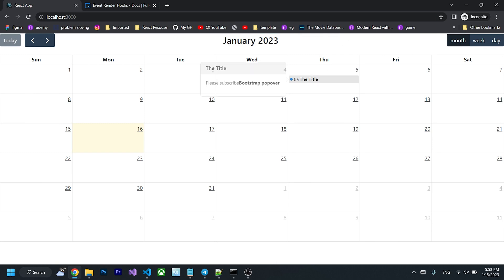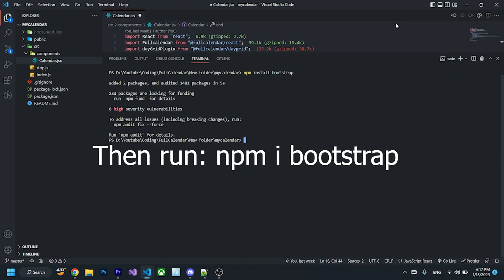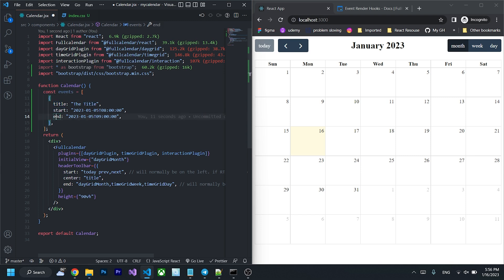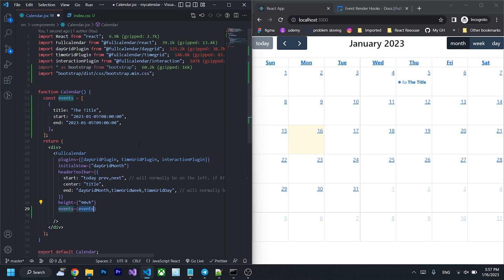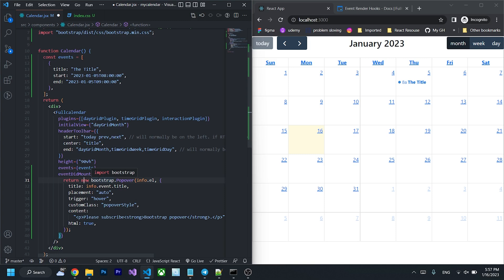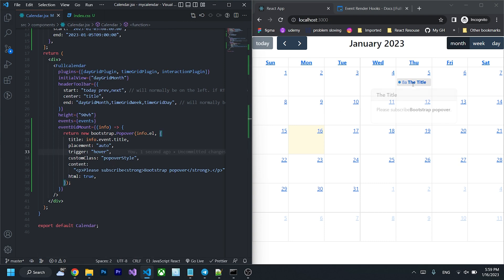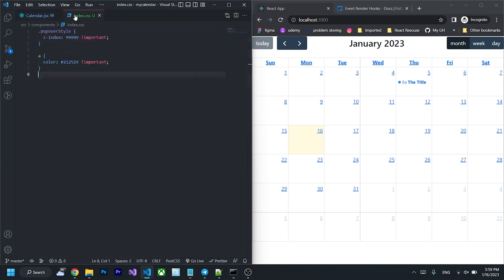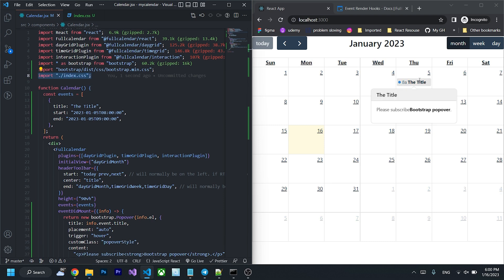How To Add PopOver To FullCalendar (reactjs-fullcalendar)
In this video i'm going to show you guys how to add popover to fullcalendar.

Source Code:   pin under comment

Bootstrap Popover Plugin
Popovers - Bootstrap
React Bootstrap Popover in FullCalendar React
Docs Event Popover
fullcalendar-popover-solution
calendar popup
calendar popup in selenium
calendar popup in excel
google calendar popup reminder
js calendar
js calendar tutorial
javascript calendar with events
javascript calendar scheduler
javascript calendar datepicker
javascript calendar tutorial
javascript calendar library
calendar js project
javascript calendar app
react fullcalendar
react fullcalendar tutorial
react fullcalendar event click
react js fullcalendar
popover bootstrap 5
popover bootstrap 4
popover bootstrap not working
popover bootstrap 5 react
calendar react
calendar javascript
react calendar
react big calendar
fullcalendar react